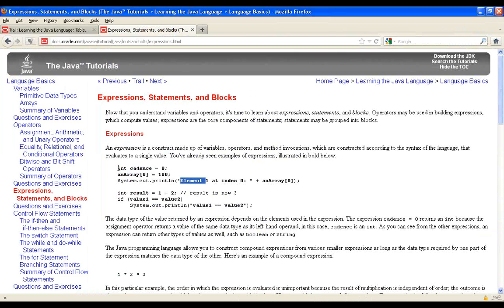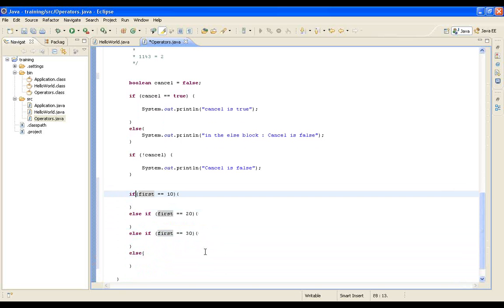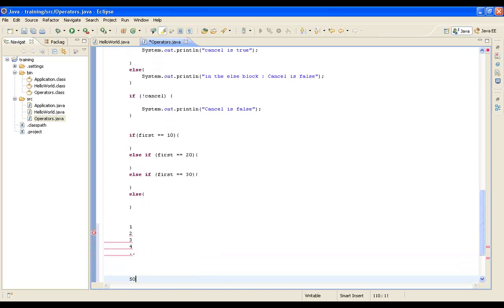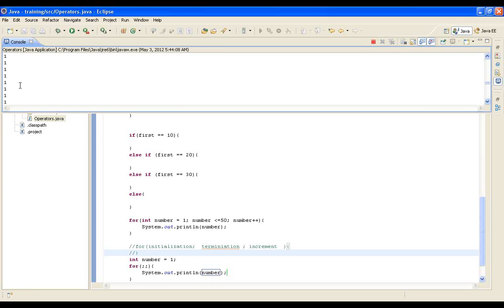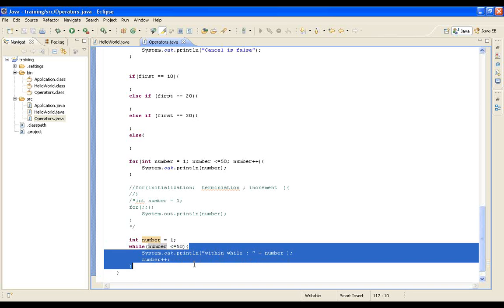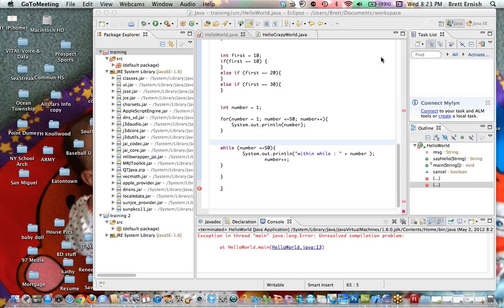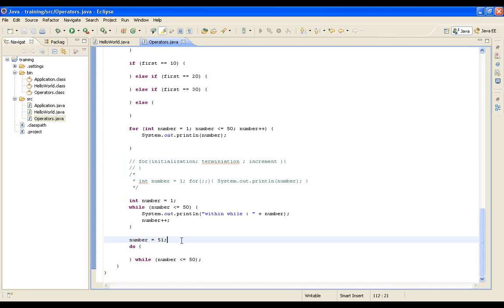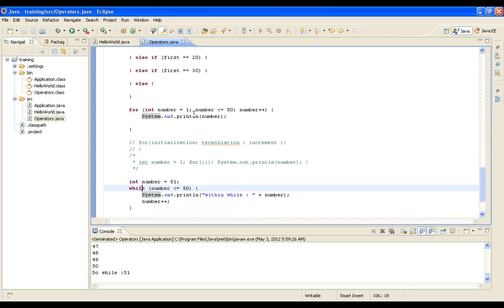java basics 1